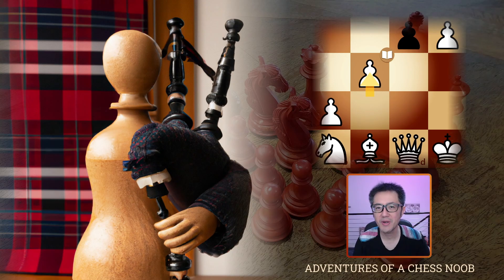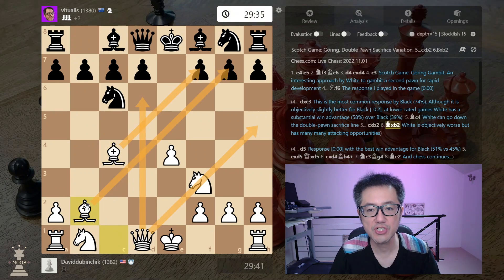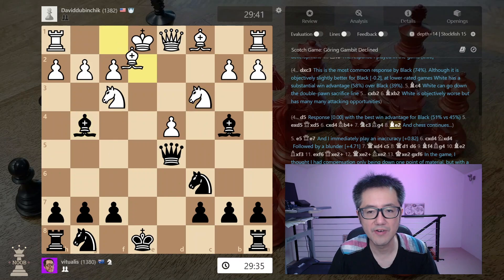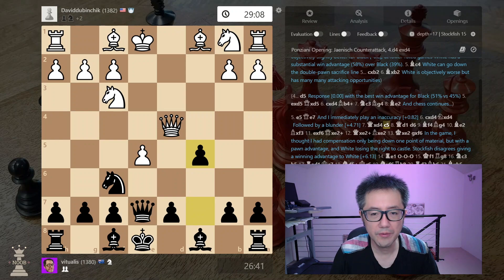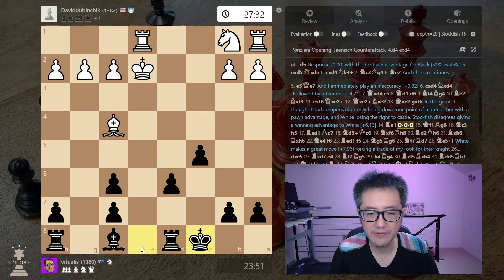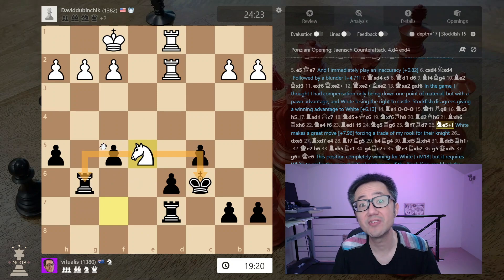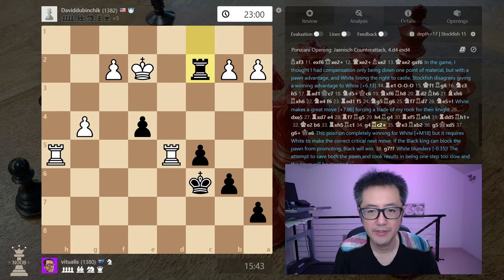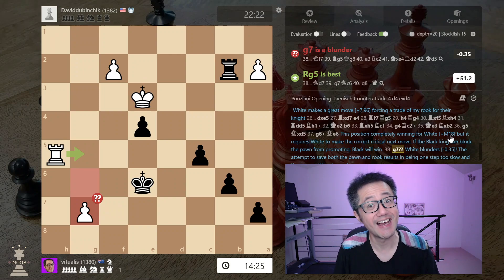Göring Gambit | An introduction from the Scotch Game!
00:00 Opening
00:28 Introduction to the Goring Gambit
02:32 Best response by Black (4... d5)
03:20 My response in the game (4... Nf6)
07:31 Rook and pawn endgame for the win!

Recently, I encountered for the first time the Göring Gambit in the Scotch Game (1. e4 e5 2. Nf3 Nc6 3. d4 exd4 4. c3).

This interesting line is like the Danish Gambit, immediately inviting Black's pawn to capture down the side.  In lower-rated games of blitz and rapid in the Lichess community database, this seems to be a great opening with White having a substantial win advantage (58%) over Black (39%).  For the loss in material, White gains opening lines, accelerated development, and many attacking chances.  For instance, after the double-pawn sacrifice line, although White is objectively worse, it has a potentially fearsome attack.

Against the Göring Gambit, the best response by Black seems to be the immediate (4... d5).  Stockfish rates this at neutrality [0.00] but the Lichess community database suggests an important win advantage for Black (51% vs 45%).  Sensible moves give a good position for Black, and chess continues.

In this game, I was suspicious of the gambit, so I declined it by just developing my other knight (4... Nf6).  Stockfish thought that this was fine [0.00] but I immediately play an accurate move afterwards (5... Qe7) and then a blunder (6... Nxd4) losing a knight.  During the game, I didn't think it was "too bad" as I got two pawns for the piece and at the end of an opening exchanges of trades, I thought that I had gotten some compensation being down only one point of material, having more pawns, and White having lost the right to castle.  Stockfish completely disagreed with my assessment with an evaluation of better than [+6] for White at the end of move 13!

This game was really in two halves.  My opponent crushed me through their opening and followed through in the middle game.  We entered a rook and pawn endgame where they had two rooks for my one, but I did have a pawn majority.  On move 37, they had a potentially unstoppable win - Stockfish finds a forced mate in 18!  But the thing with rook and pawn endgames is how quickly a single wrong move can turn the tide...

White had already sacrificed one rook to advance their g-pawn towards promotion.  I knew that if I couldn't stop that pawn, the game was done.  So, I chased the pawn with my king and on move 38, White makes a game changing blunder (38. g7), giving a slight advantage back to Black [-0.35].  White pushed their pawn immediately and perhaps didn't calculate the next few moves.  They needed to defend the pawn first with the rook (38. Rg5) and then sacrifice the second rook to give the extra step of tempo for the pawn to promote.

Instead, I was now just quick enough to stop the pawn's promotion by placing my king onto it's promotion square (39... Kg8)!  The tables are now turned.  Although we each had three pawns and one rook, my pawns were connected.  White's king was also poorly placed.  Tactically, my win approach was clear.  First, take out the pawn threatening promotion.  And second, invite/force a trade of rooks.  On move 43, my opponent obliged, and the rooks were off the board.  With only 7 pieces left on the board, chess is "solved" and Tablebase rated the game as a Black.  Luckily, I didn't make a mistake and on move 67 White resigned, one move away from checkmate.  GG!